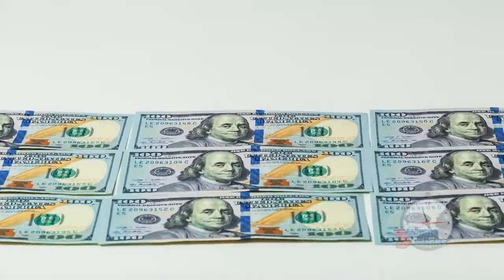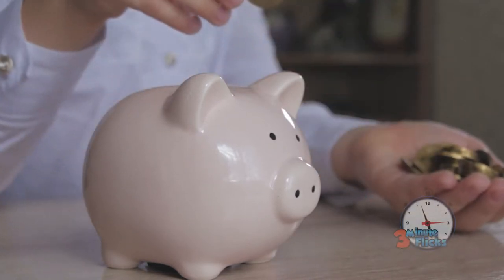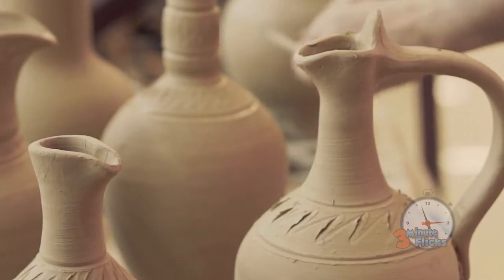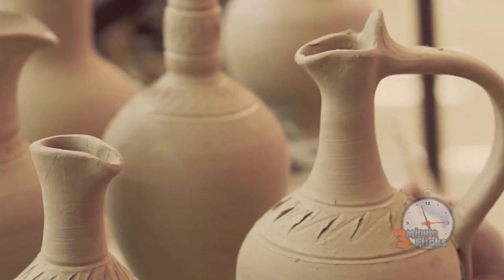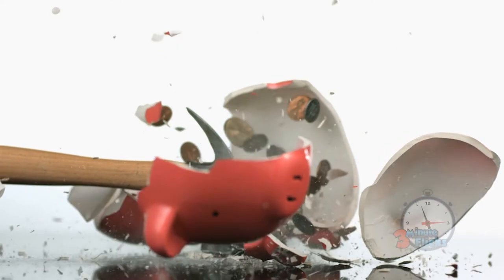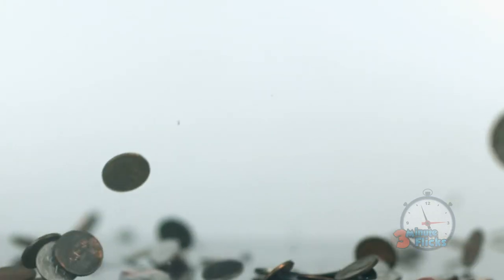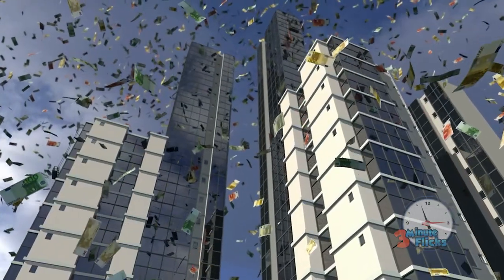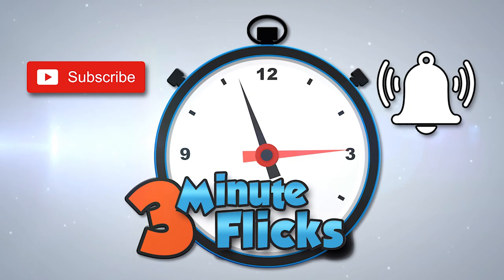The History of the Piggy Bank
Ever wonder how the Piggy Bank came to be? Today, let's explore the history of this swine statue and how it became such a prominent visual in our lives.

Transcript:
Some visuals are ingrained in our brains from a young age. If I asked you to visualize a child’s bank, what would you imagine? Okay the title of the video probably gave it away, but you more than likely imagined a Piggy Bank. A small little ceramic pig with a slot on the top for throwing coins, tokens, cheez-its, and whatever else would fit in there. The Piggy Bank is somewhat synonymous with the concept of a child saving money, but where did the piggy come into play? Did the ancient man once store their coins in actual live pigs? Hopefully not, so let’s explore the History of The Piggy Bank, and how the swine-shaped ceramic statues became so prevalent.

 People in the olden days were much less trusting than we are today, and the concept of storing all of your money with somebody based purely off of trust didn’t exactly fly back then. Folks during the Middle Ages would instead store their coins at home, often in an orange-colored clay pots known as Pygg, spelled as P Y G G. You may already get an idea where this is going, right?

 Now, languages evolve in a sort of weird way as time goes on. The letter Y used to sound like a modern U, but eventually came to be pronounced as an I. As people found new and creative ways to say words, Pygg slowly became stylized as pigge, P I G G E. Over the next few centuries, crafty potters that received requests for Pigge banks, would create a jar in the shape of a pig. Whether the result of an accident, a pun, or just pure luck, the piggy bank was born and was a massive hit across Europe.

 These were much less jar shaped and more statuesque, often featuring a little slot in the top with no way to get the money out after insertion. The earliest models didn’t have that nifty plug in the bottom for removing your valuables, so the only way was to shatter the entire thing to see what you had stored up. As an extra fun fact, some people believe that this is where the term Breaking the Bank originates, though there isn’t much in the way for proof. Kinda neat though.

 Today, the piggy bank is practically inseparable from the idea of finances. The piggy bank is often used a larger metaphor for ones entire wealth. The piggy can be seen on the faces of ads for banks, insurance companies, investors and more. In some European countries, the Pig is still seen as a sign of good financial fortune and fancy ceramic pigs known as Lucky Pigs are given as gifts during New Years to bring in good fortune for the new year. Despite being the product of an accident, or a pretty clever pun, the Piggy Bank perseveres and continues to be inseparable from finances as a whole.

Coming soon